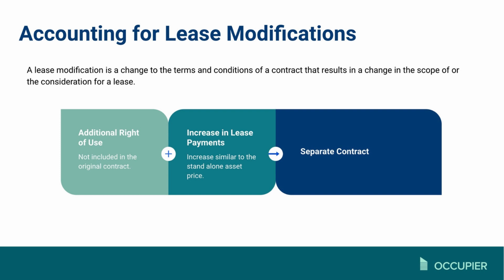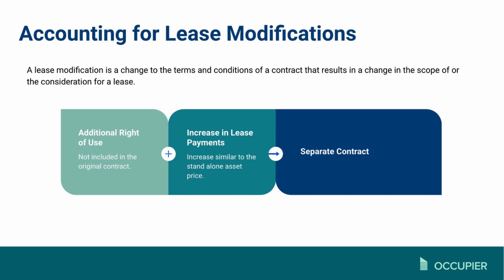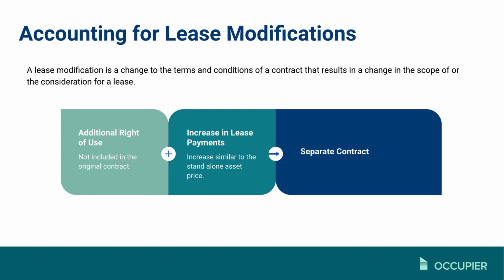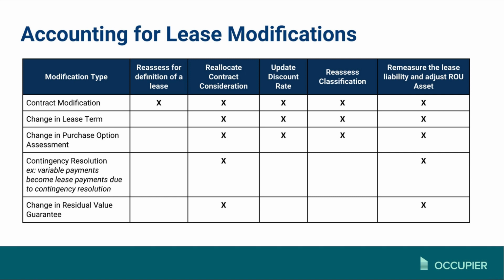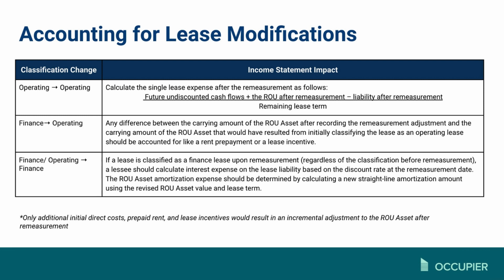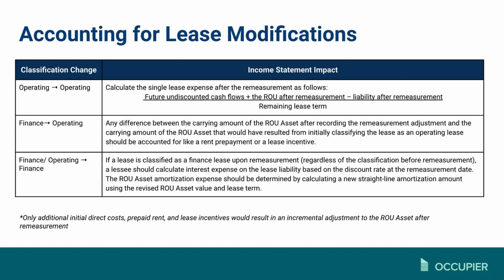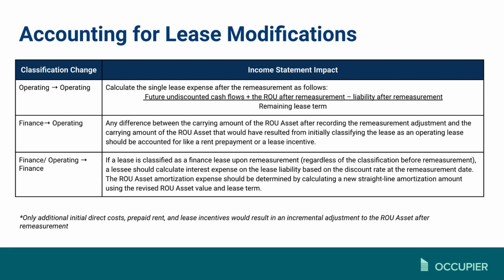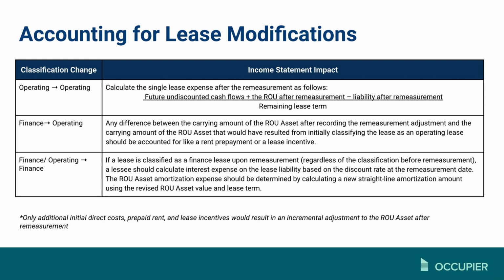Lease Modifications | Accounting Audit Readiness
Lease modifications greatly impact accounting practices and audit readiness.

When a lease modification occurs, it triggers a remeasurement of the lease liability and right-of-use asset, which can have significant implications for financial reporting and compliance. This video covers the key principles and guidelines for identifying, accounting for, and properly disclosing lease modifications.

You'll learn:

🔑 What qualifies as a lease modification under accounting standards
🔑 The different types of lease modifications (scope changes, term changes, etc.)
🔑 Guidance on remeasuring lease liabilities and assets
🔑 How to account for lease modifications in financial statements
🔑 Best practices for maintaining audit readiness and compliance